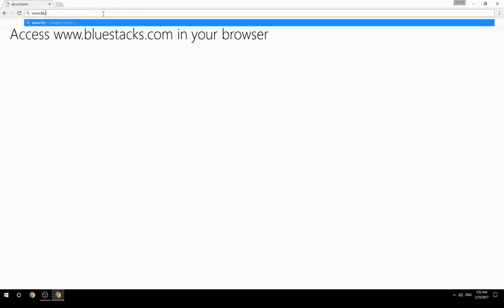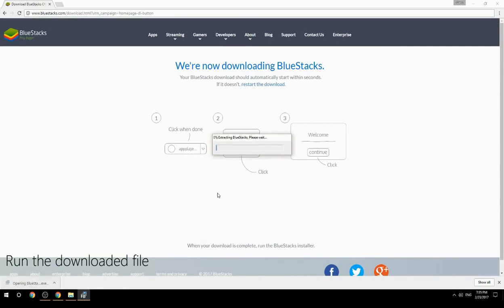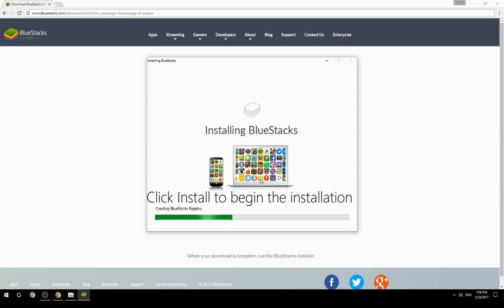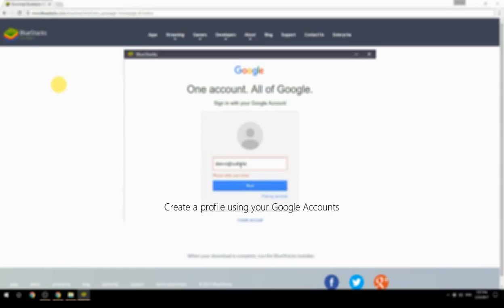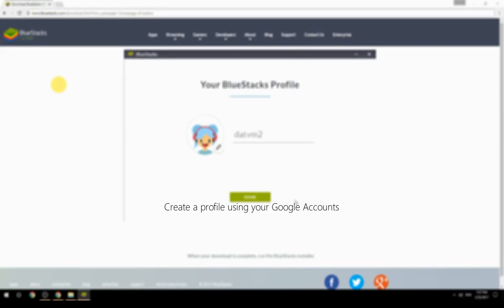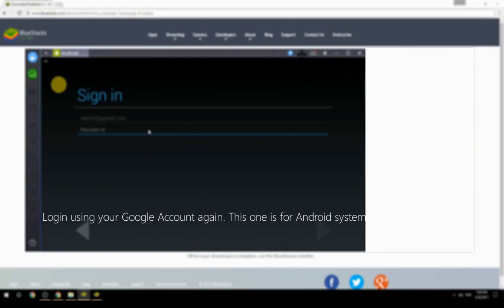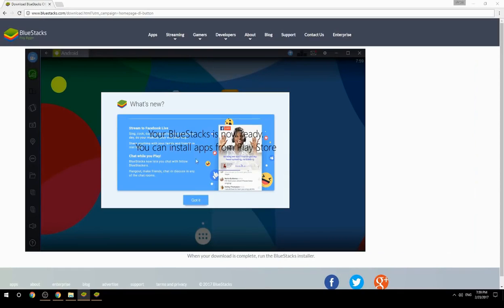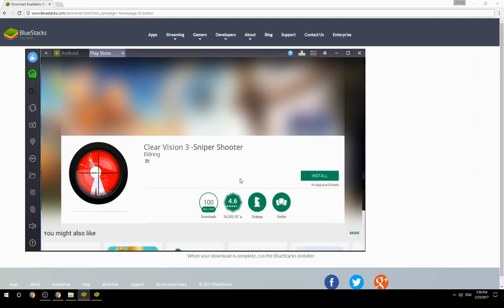How to Download & Play Clear Vision 3 -Sniper Shooter on your Computer. Valid for Windows 7/8/10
Learn how to download & Play Clear Vision 3 -Sniper Shooter on your computer today. This method works for Windows 7/8/10. It will take you less then 10 minutes to get started.